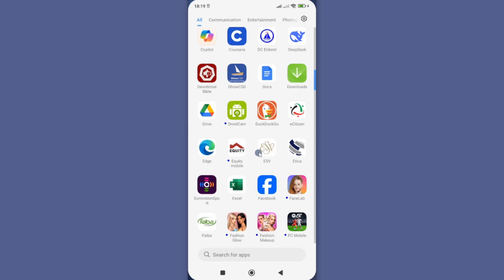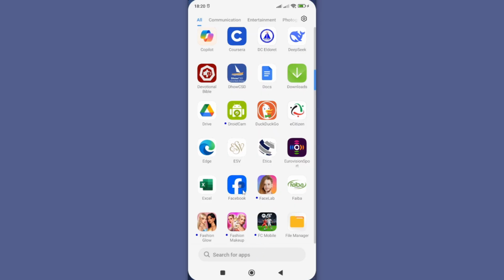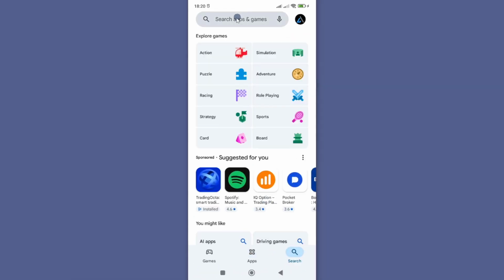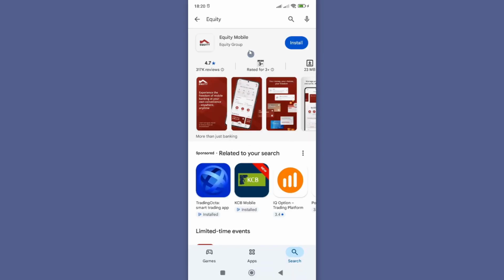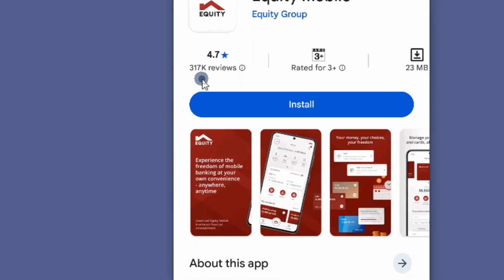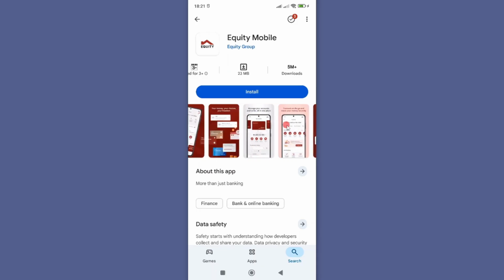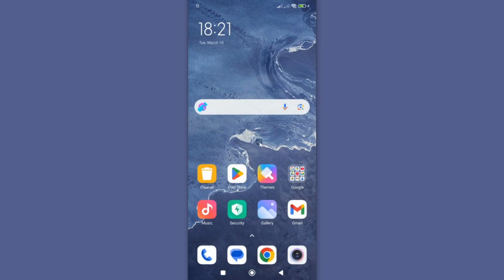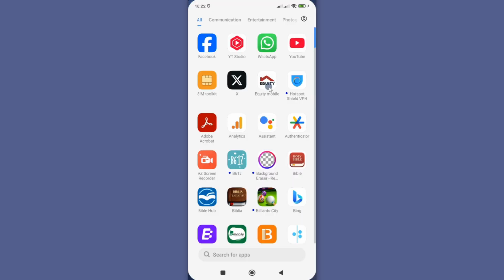How To Install The Right EQUITY Mobile App On Android Smartphone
Download the official Equity Mobile app directly from Google Play Store to manage banking securely on Android—this guide ensures you avoid fake apps and get the genuine one from Equity Group Holdings.
Verify & Install

Open Google Play Store - search "Equity Mobile" (developer: Equity Group, 5M+ downloads, 4.7★ rating). Confirm package: ke.co.equitygroup.equitymobile. Tap Install (~50MB)—register with your Equity account credentials or create new profile.​
Avoid Fakes

Never download APKs from websites; stick to Play Store link. Updated Jan 2026 with QR payments, loans, and cross-border transfers. Enable fingerprint/face ID login post-install for security.